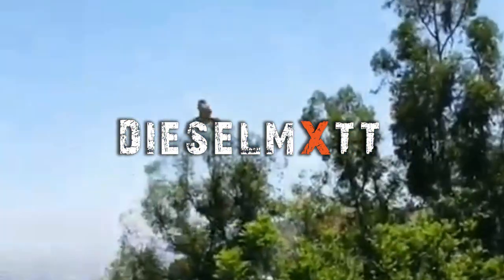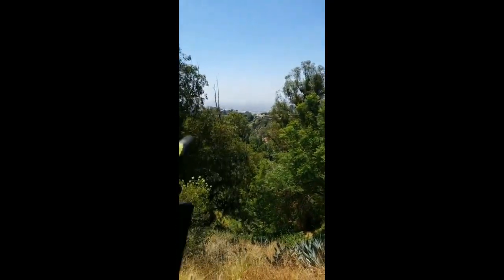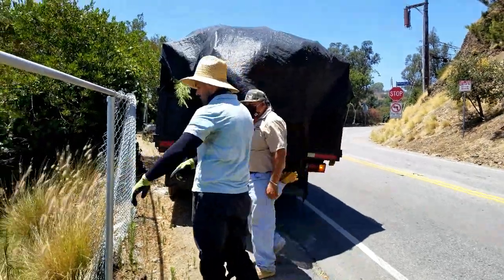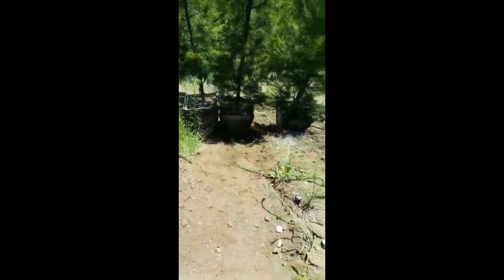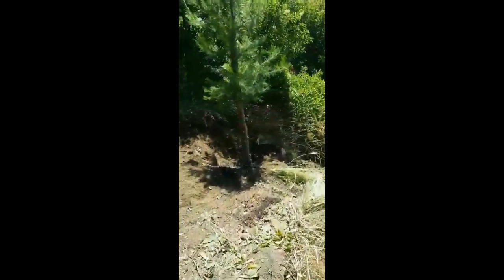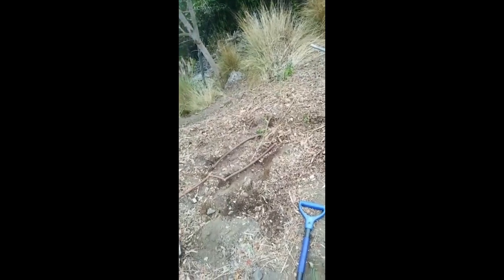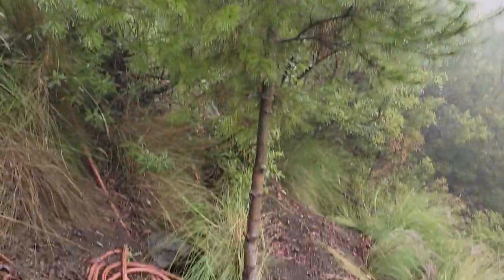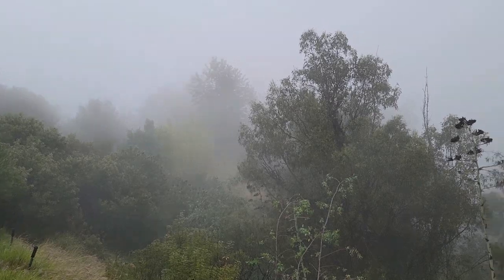Pine Trees Planting for Privacy | Hollywood Hills.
Pine Trees are a great and beautiful option for privacy specially on the hills of Los Angeles.

Automotive Wheels, Tires and more.

About me:
Hello!, My name is Matt, I live in Los Angeles, USA. I have a Ford F350 Dually. I like to make videos about the upgrades I make on it.
I work as a groundskeeper in a big property and it allows me to share tips about outdoor home improvement.
I like to transport items through the West Coast and I try to share anything that I think would be interesting, like hotel and restaurant reviews.